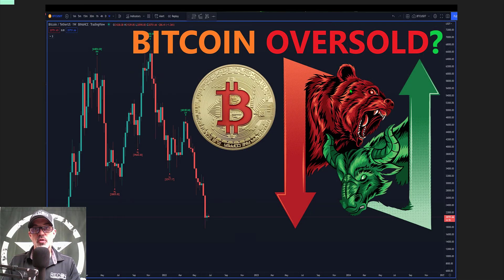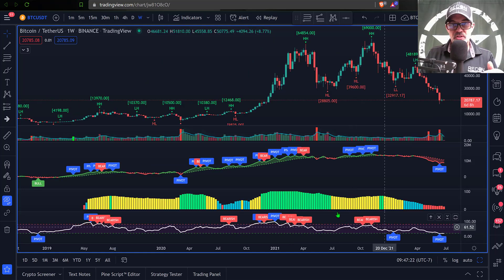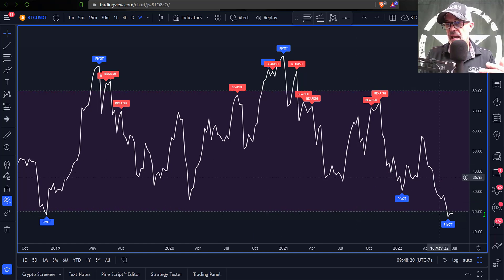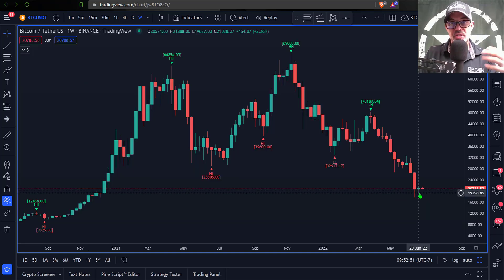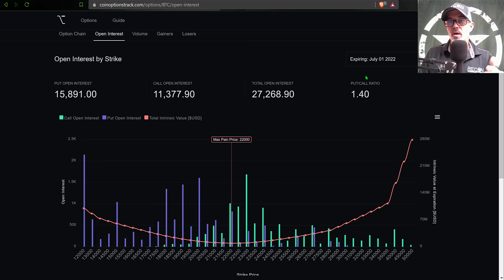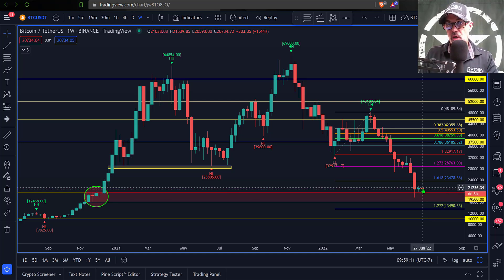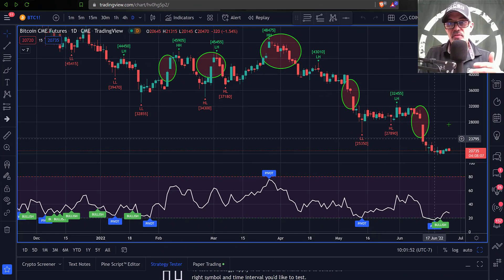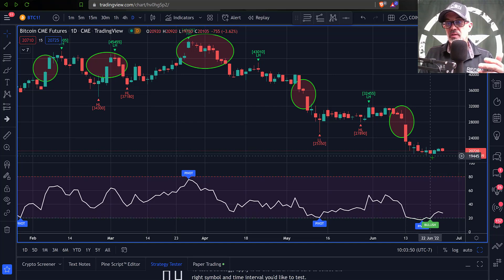Bitcoin OVERSOLD - HOW LOW CAN IT GO - Technical Chart Analysis - $BTC Bullish Bearish Price Targets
Trading BOOKS:

Trade What You See by Larry Pesavento

Technical Analysis Using Multiple Timeframes by Brian Shannon